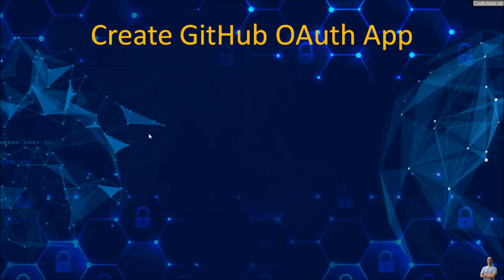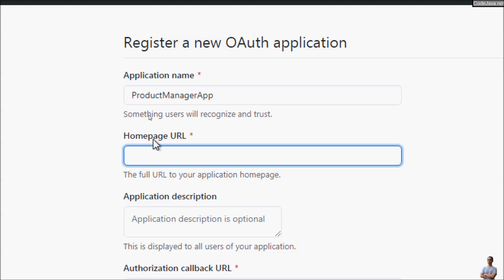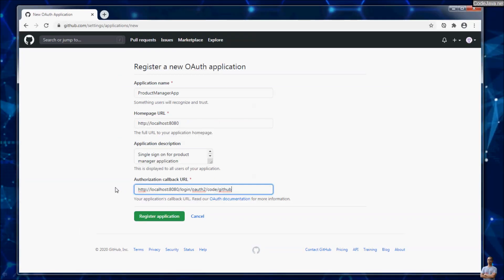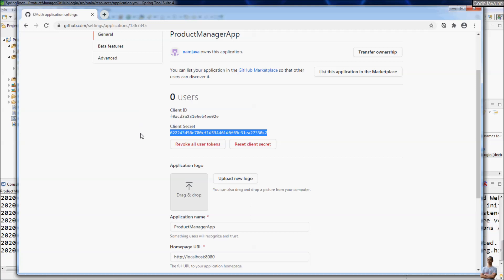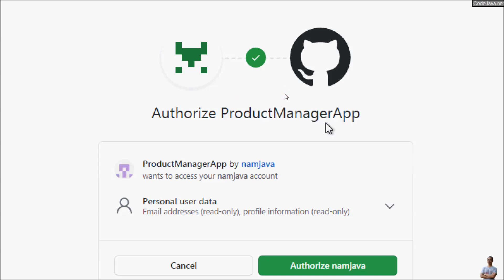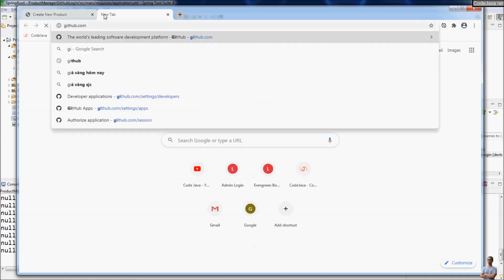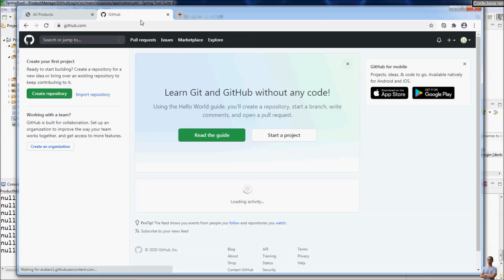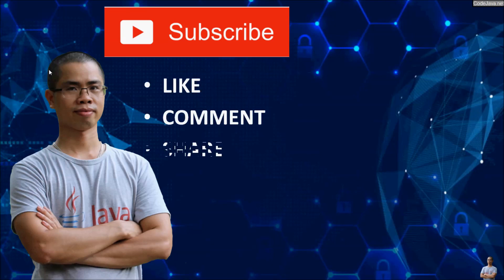How to create GitHub OAuth App (client ID and client secret)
How to create a GitHub OAuth App and then use Client ID and Client Secret to configure a Java web application that allows the users to login using their GitHub accounts.